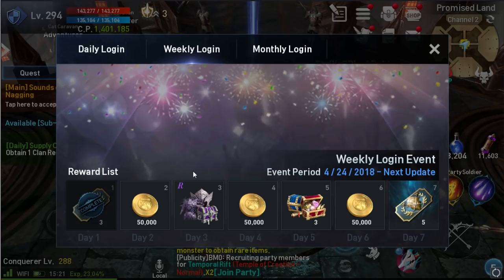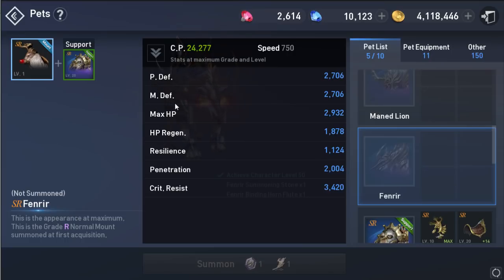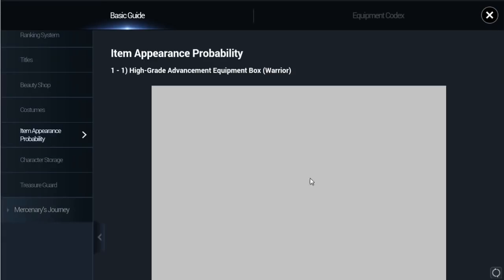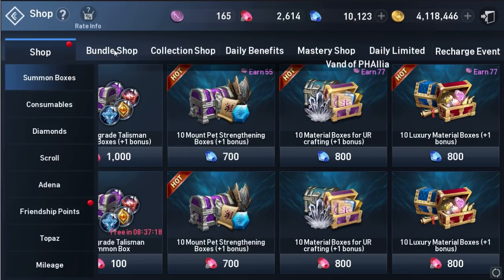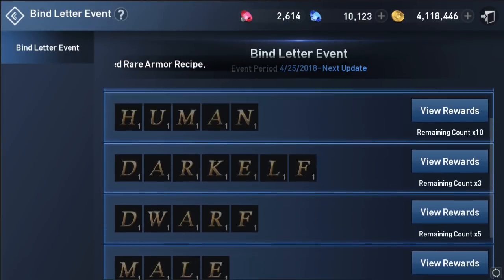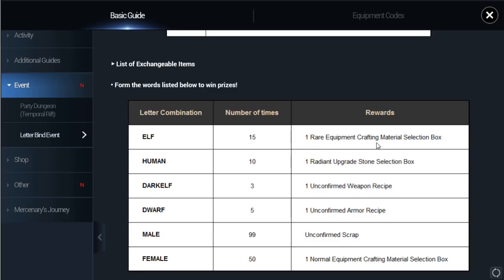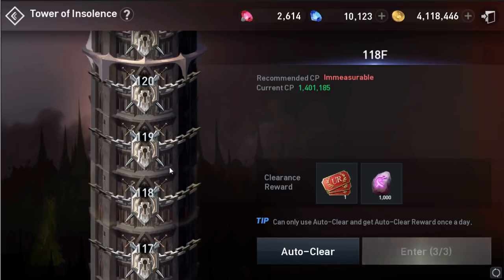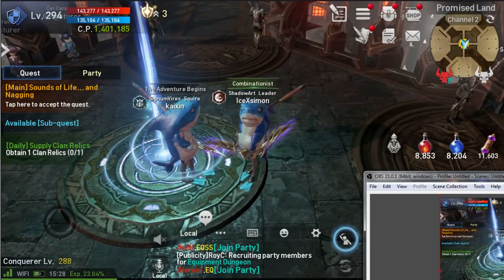Lineage 2 Revolution New Update Patch Reviews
- Weekly Login Rewards
- New Mount Pet Fenrir
- New Event Letters ( Rewards UR mats )
- Tower of Insolence Stage Increase to 125 ( With New title )